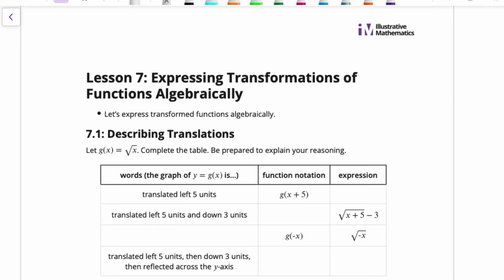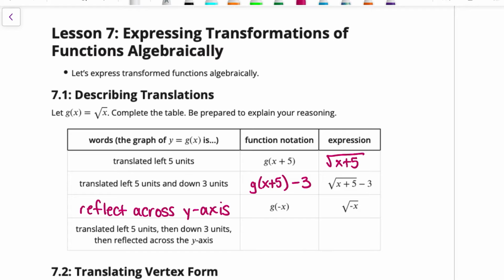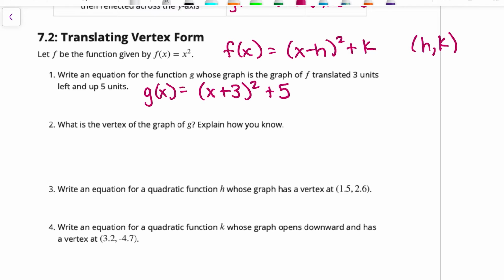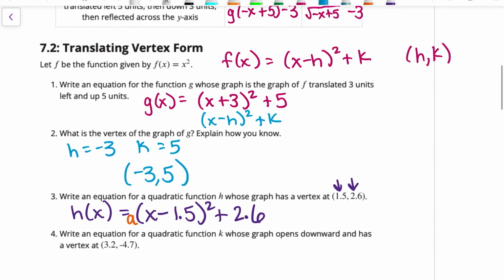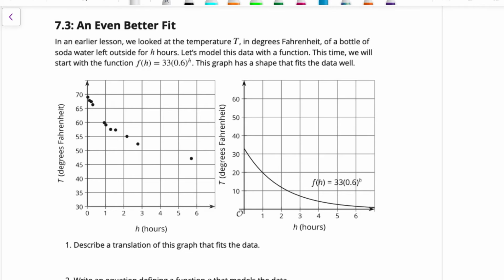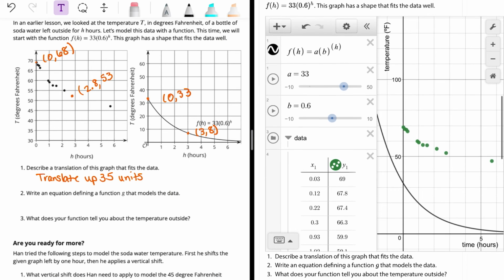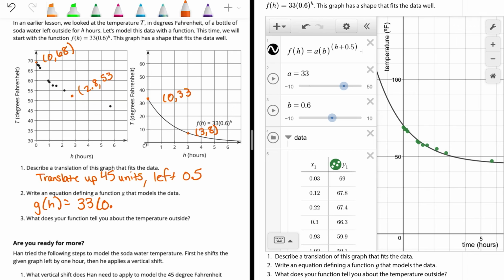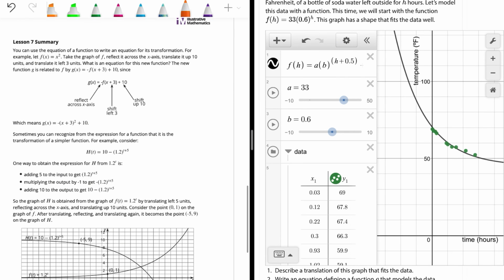Alg 2 U5L7 Expressing Transformations of Functions Algebraically